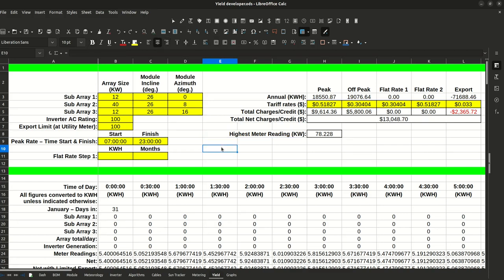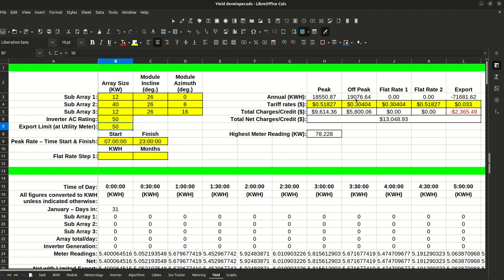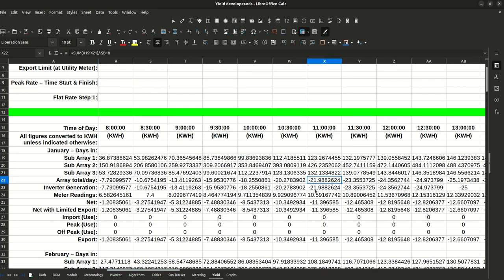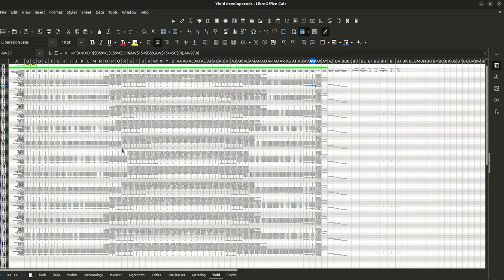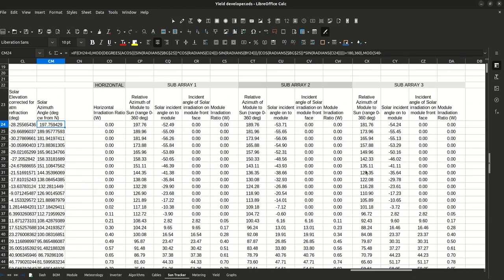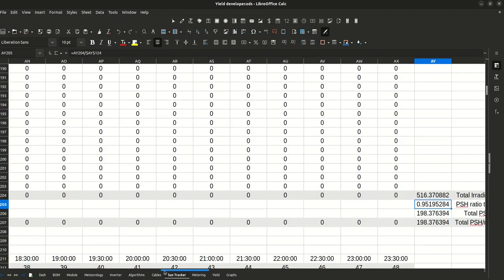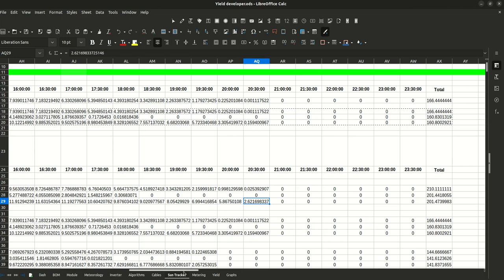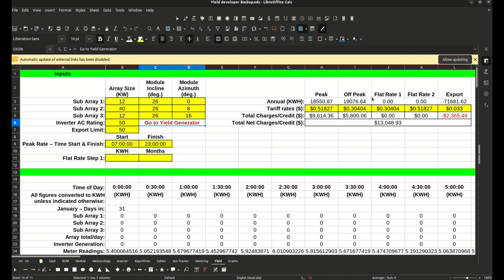Solar Yield and billing Calculator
NOAA Sun tracker spreadsheet incorporated into a pragmatic application.